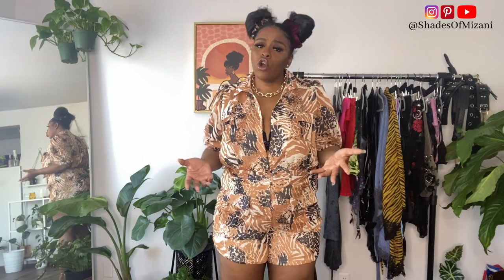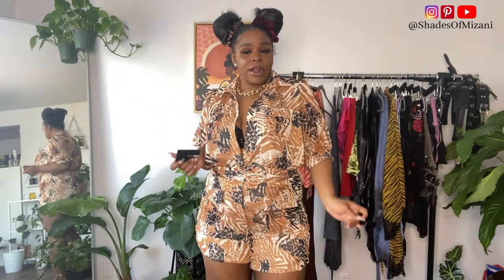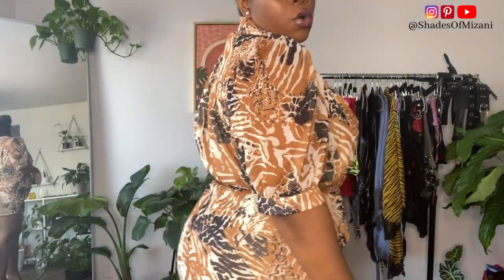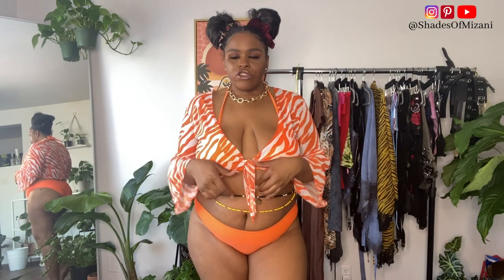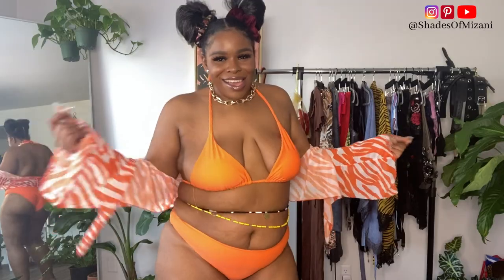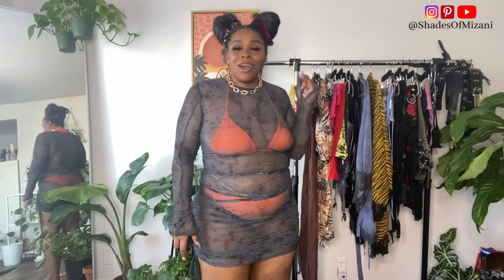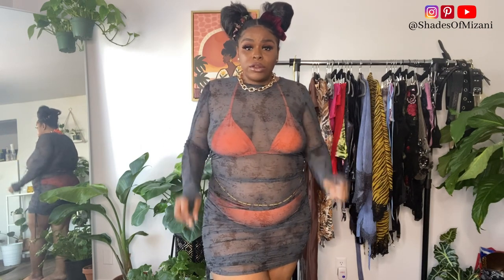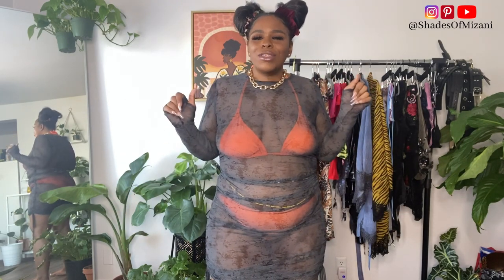Curvy Fashion Nova Try On Haul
Hi Loves! Happy Tuesday! I’m back with a new try on haul! I’m giving all the spring vacation vibes in this video! So excited to share this haul with y’all!

This video isn’t sponsored. Here is more info about the pieces ordered:

Sunday Safari Short Sleeve Romper
Size: 1XL | Price: $39.99 | Color: Brown

Ready for Summer 3 Piece Bikini Cover Up Set
Size: 1XL | Price: $39.99 | Color: Orange

After Sunset Mesh Cover Up Dress
Size: 1XL | Price: $39.99 | Color: Black
black sold out- other colors available

Other Music:
Musician: ASHUTOSH